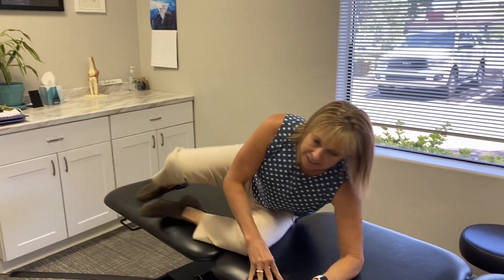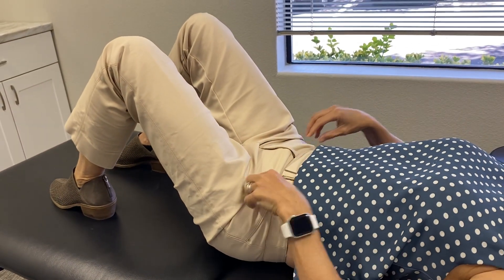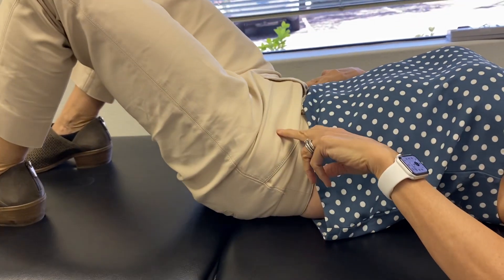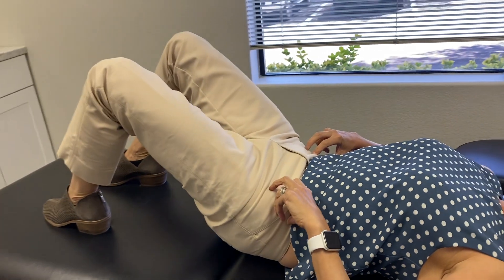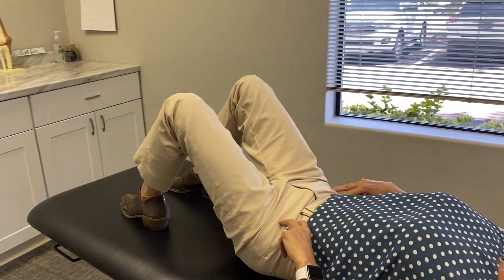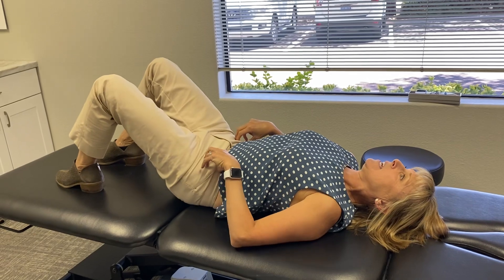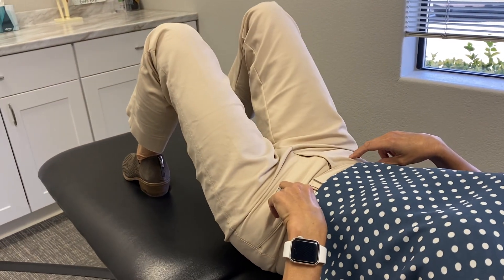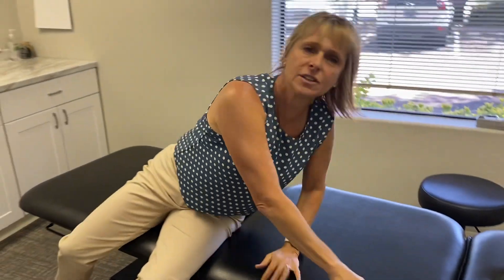Pelvic Tilt to Stop a Back Spasm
Lie on your back and tilt your pelvis up and down or side to side. Make the motion small and keep it going until you feel that back spasm calm down. Do this as long as it helps and does not make your spasm worse.